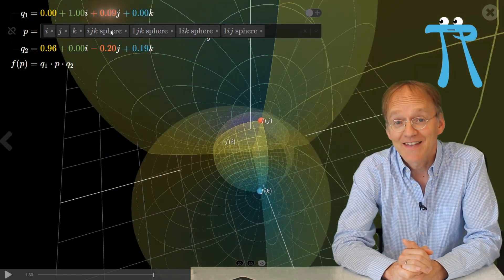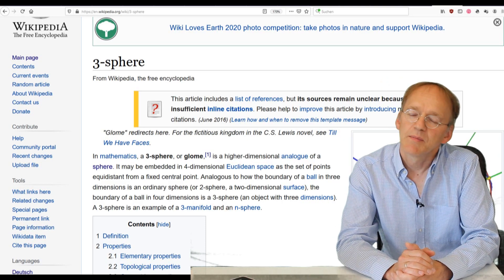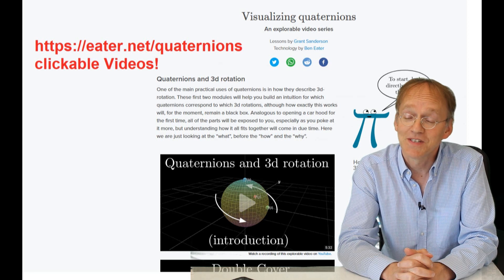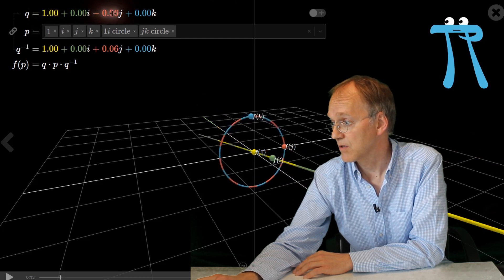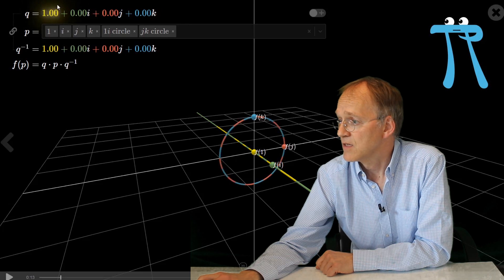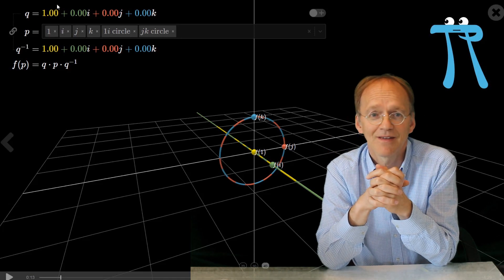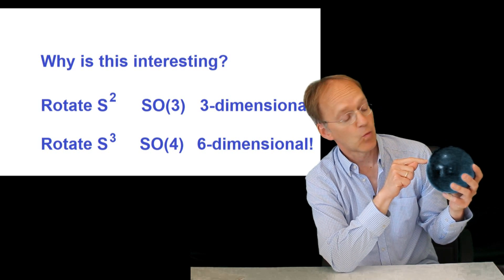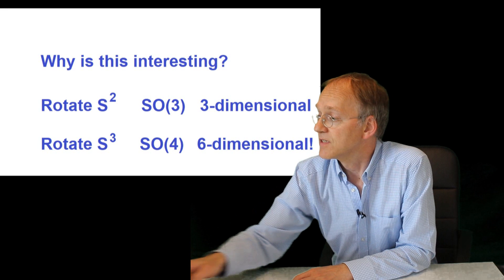How to visualize SO(4) - What Ben Eater should have mentioned (isoclinic decomposition)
My latest book on Space+Time and the S3: